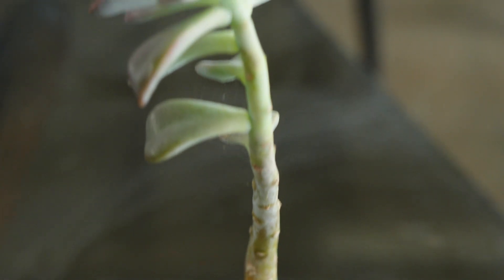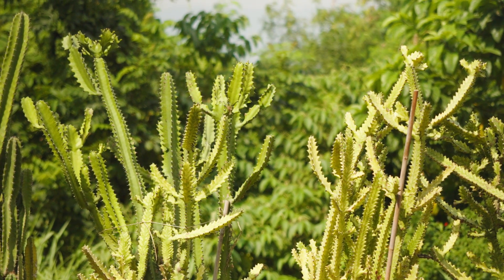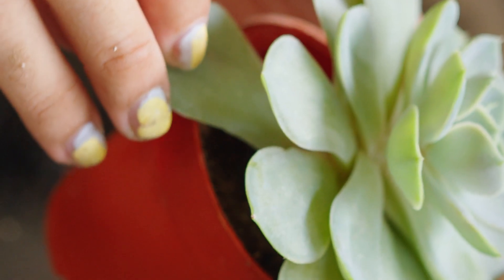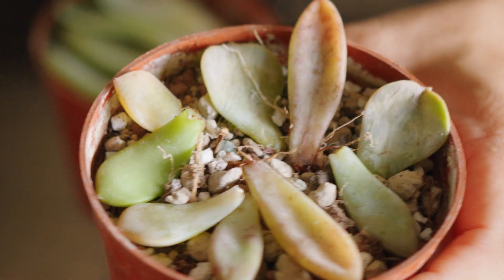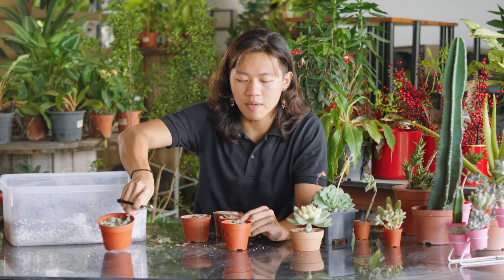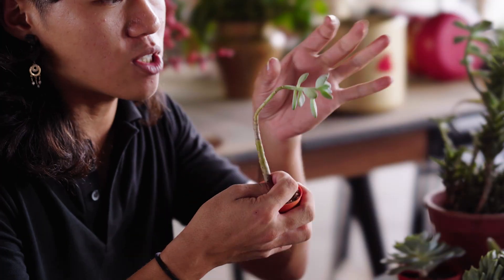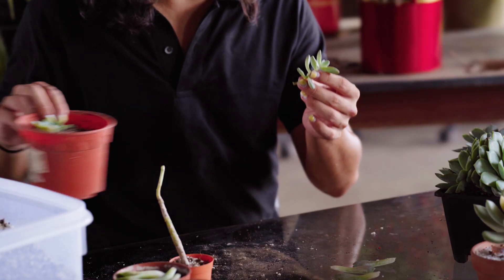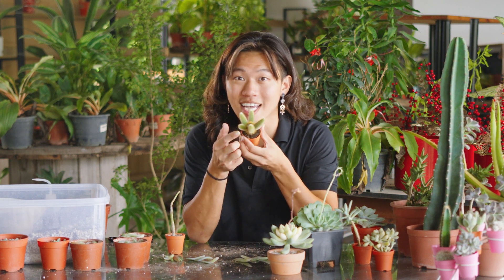The Garden Gurus - Succulent Propagation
Rayne gives us a crash course on propagating our favourite succulents and cacti.